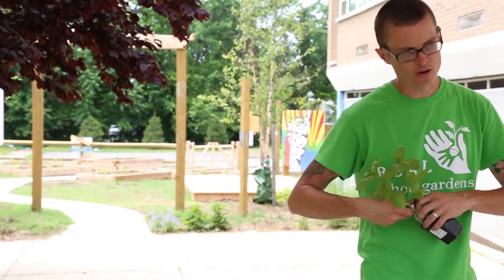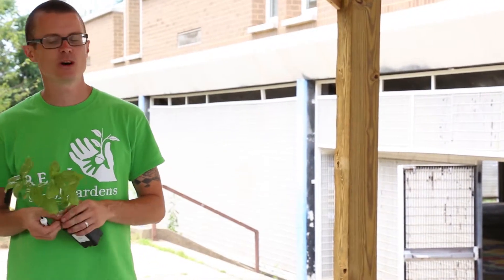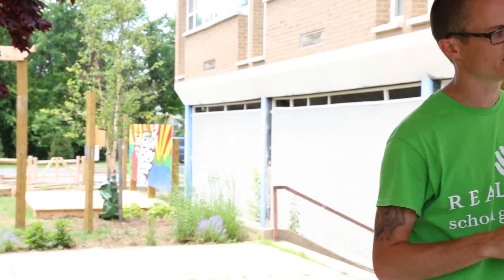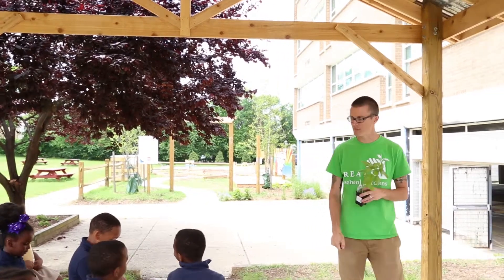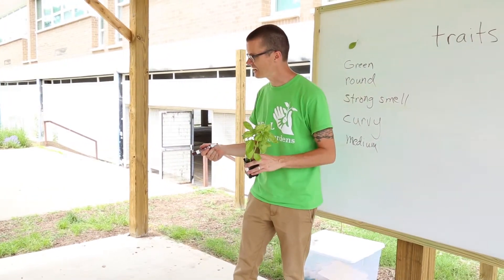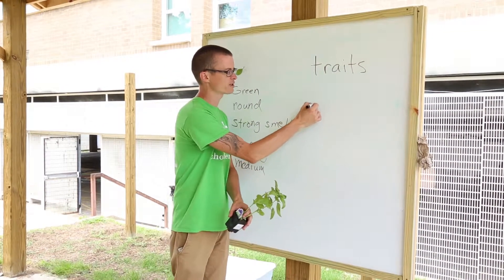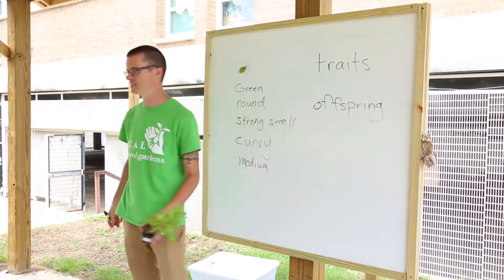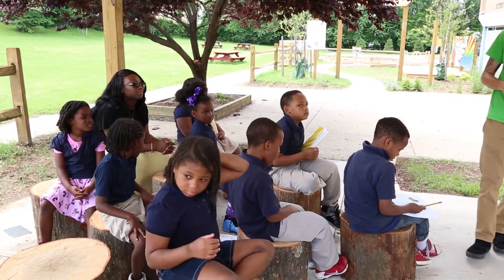Traits of Plants - Explain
Out Teach Instructional Coach Joe teaches the Traits of Plants lesson - Explain segment